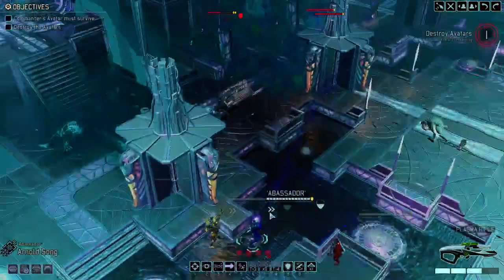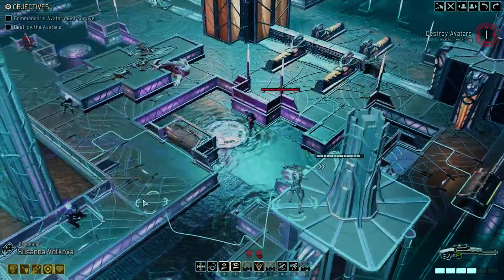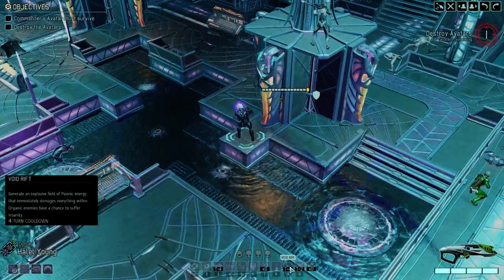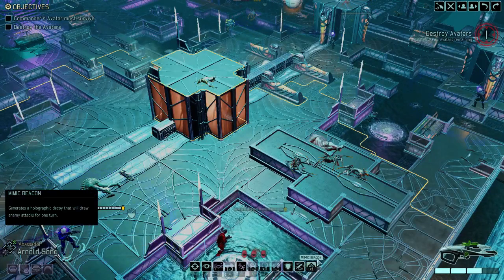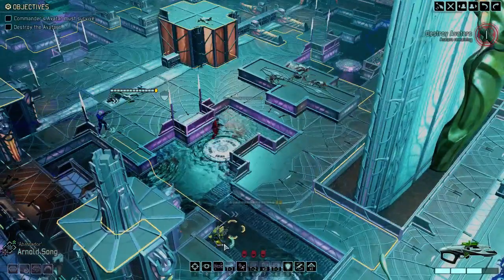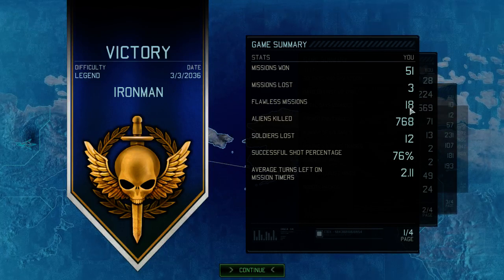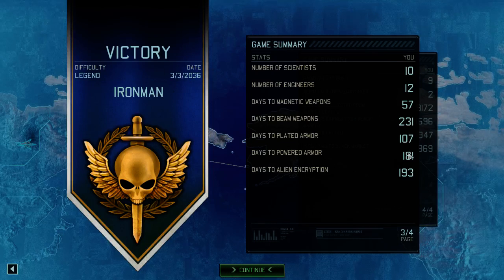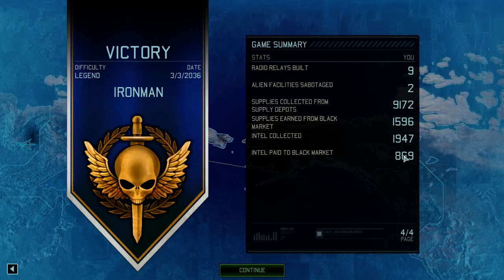XCOM2 - Legendary/Ironman - S02, M52.3 [Alien Fortress (last Mission)]